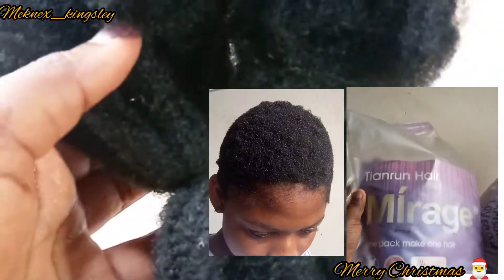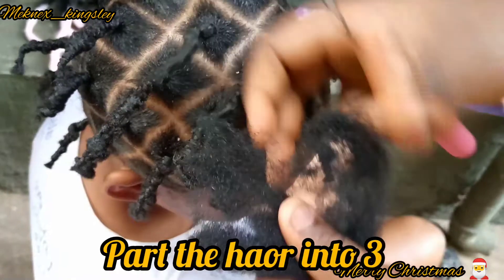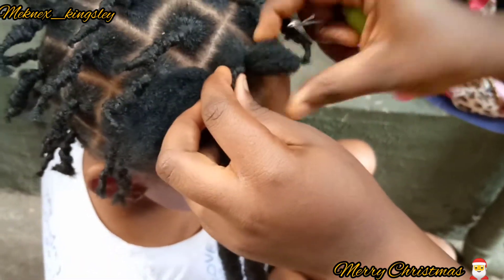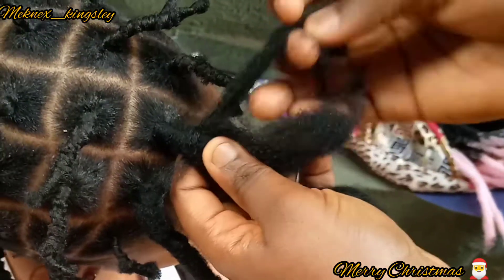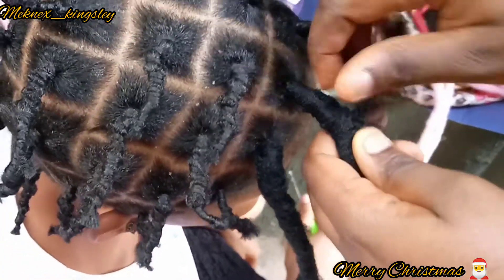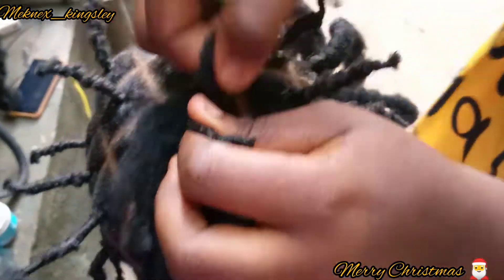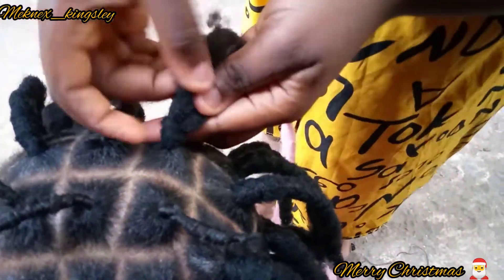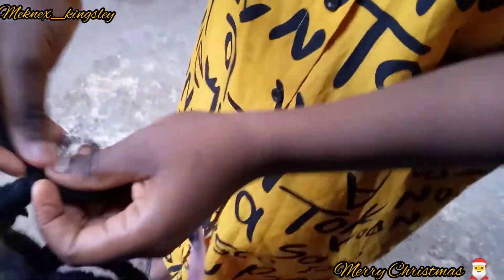How To Install Dreadlocks Extension On A Very Short Hair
how to make easy loc crochet using yarn(brazillian wool)

latest locks 2022 using yarn(babye wool and bobby wool)
Temporary locks on short 4c hair

how to start locks on natural hair

dreadlocks faux locs, very easy way to install locs on a very short 4c hair without stress... no niddle or thread needed..

AM MEKNEX, I TO PUT OUT AMAZING CONTENT EVERY  WEDNESDAYS AT 3PM AND IT WILL DO ME GOOD IF WE CAN BE FRIENDS
FACEBOOK-@ MEKNEX NATURAL HAIR and wig

I use PiggyVest to save & invest securely. Sign up with my link and get ₦1,000.00 to start your own savings journey